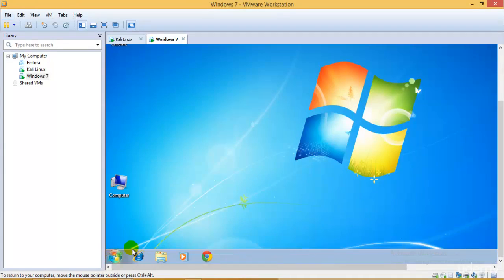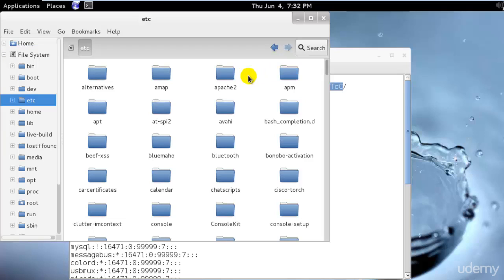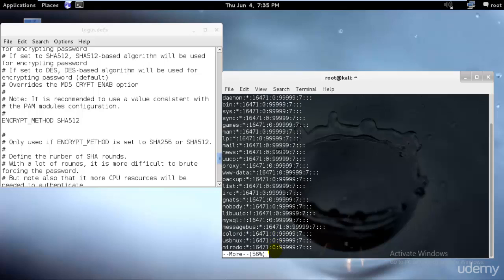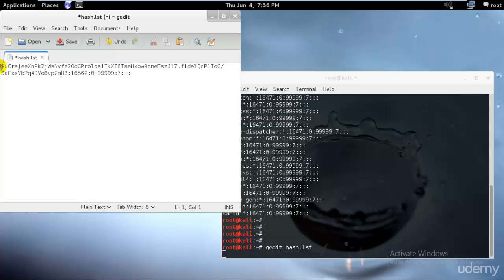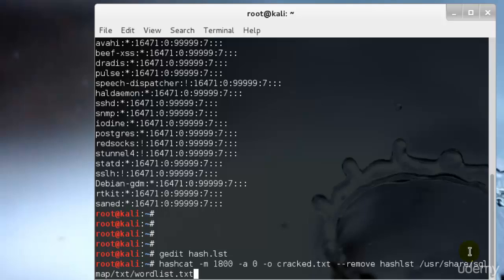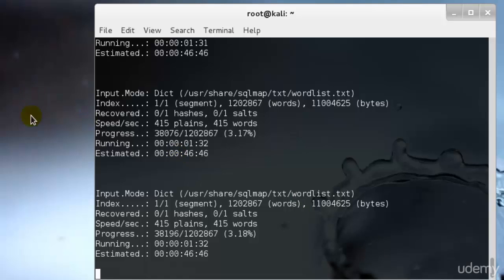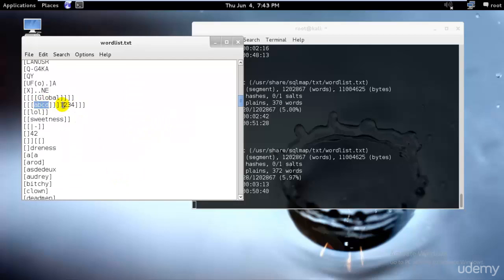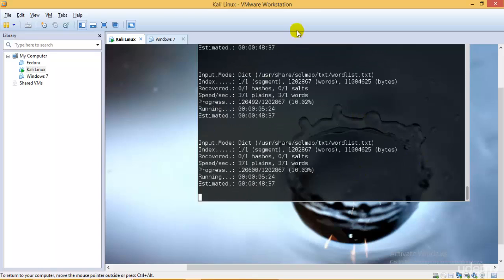092 Linux Hash Cracking Strategy